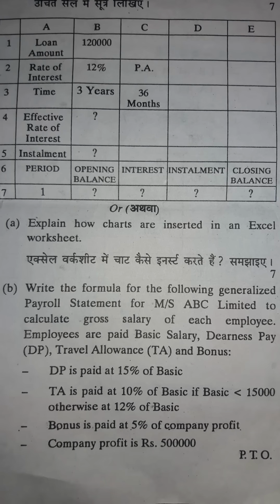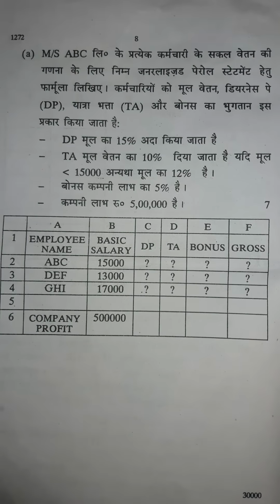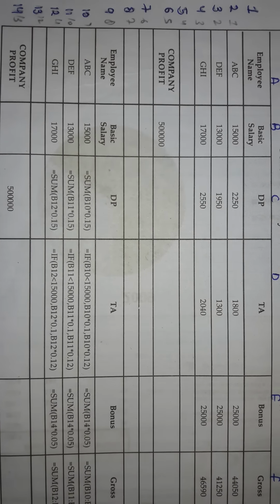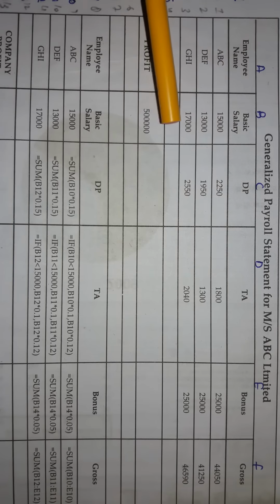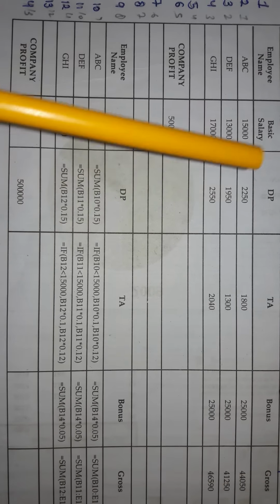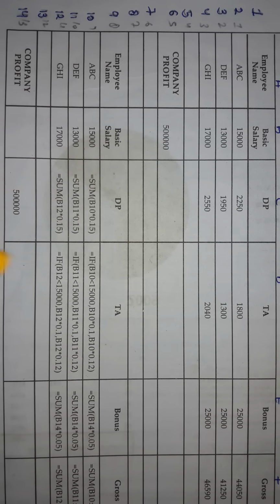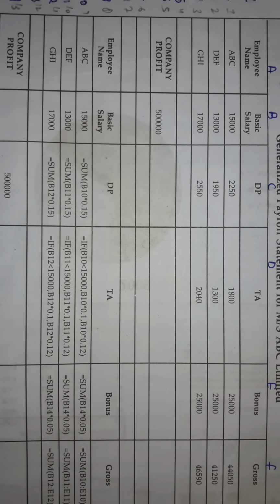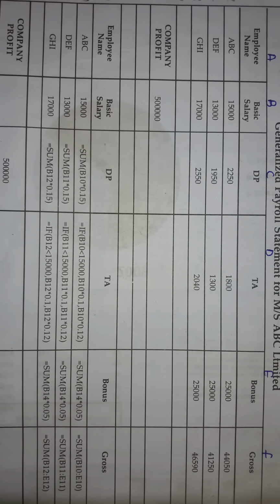Payroll statement | Computer Applications| bcom DU SOL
Computer applications  in business bcom 3rd year DU SOL